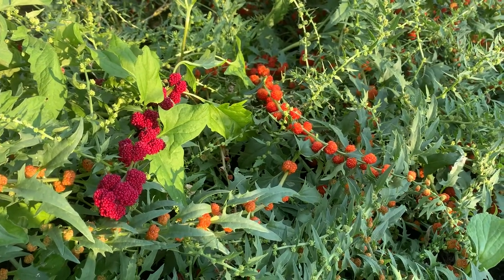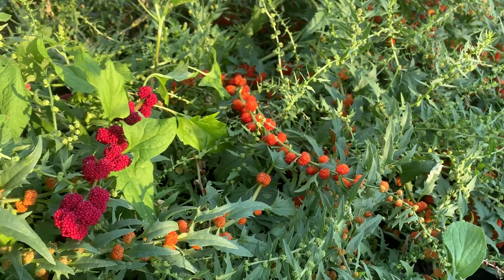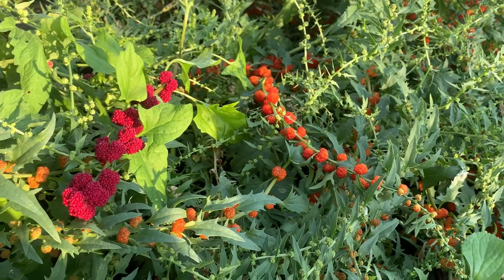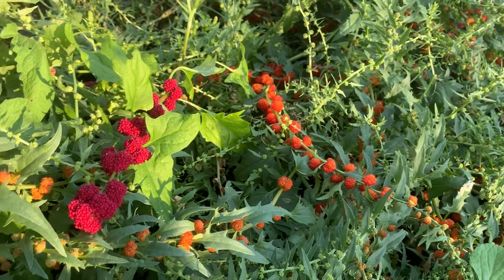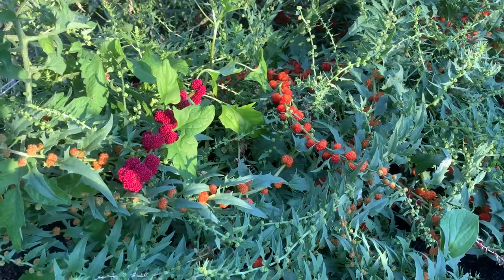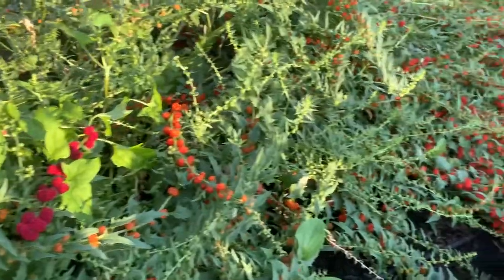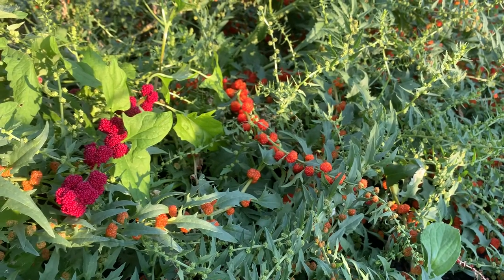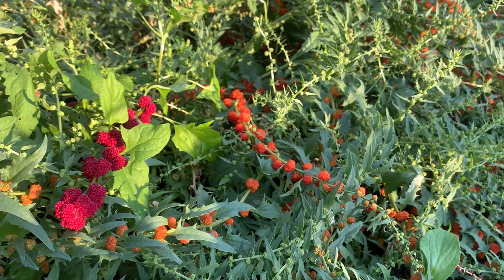Good or bad? Strawberry spinach blight AKA goosefoot, Chenopodium capitatum.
I enjoy the berries and the leaves as salad greens.  What do you think?

Reseeds easily
Slightly sweeter berries
Similar in appearance to the variety that is native to North America if it’s not the same variety.

The variety in the right is an unknown variety.
Reseeds aggressively
Slightly juicer berries

Both have mild berries and leaves that are great in salads.  Both had some leaf miner damage but not bad compared to other plants in the garden this year.

I will 100% grow them again but not in my raised beds.